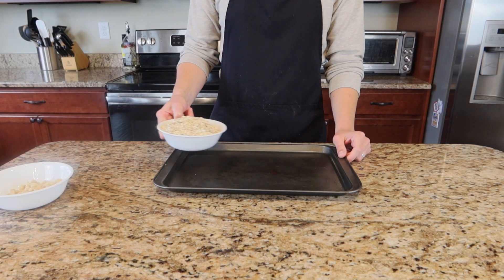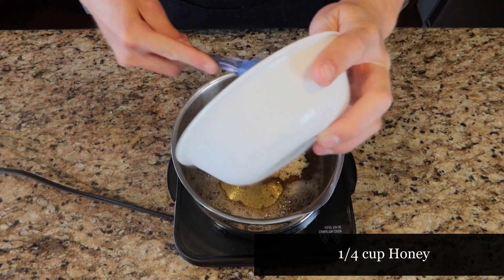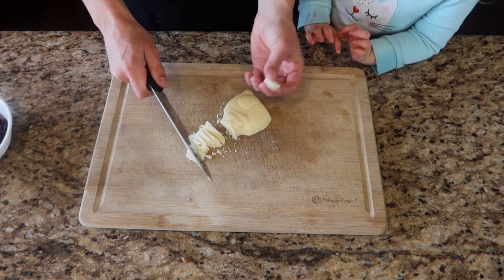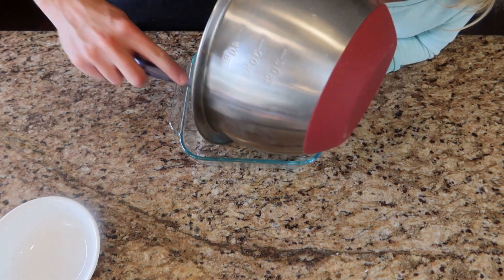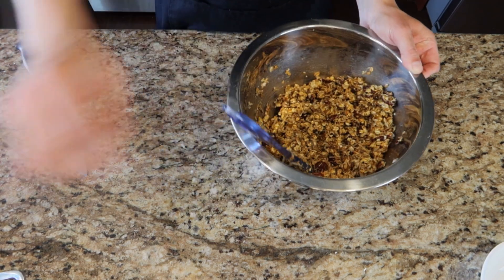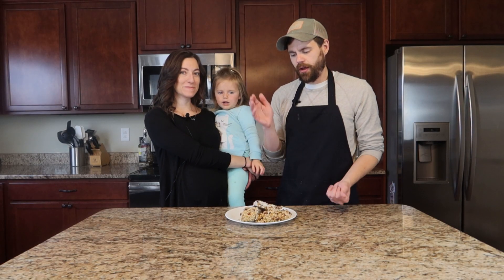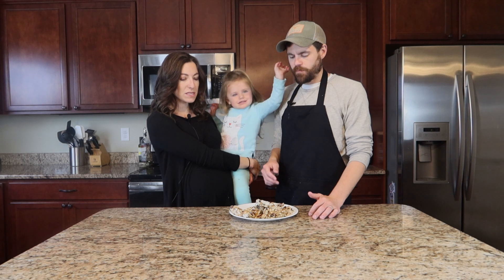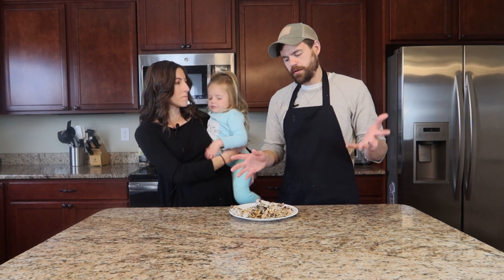Quick Granola Bars | 2 Flavors | Back to Basics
How to make the granola bars for an on the go snack, these are great for kids to eat on the go.

Recipe:

Macadamia Nuts, Cranberry, and White Chocolate
2 1/2 cups Oats
3/4 cup Macadamia Nuts
1/4 cup Butter
1/3 cup Brown Sugar
1/4 cup Honey
1 tsp Vanilla Extract
1/4 tsp Salt
3 oz White Chocolate
1 cup Dried Cranberries

Tropical
2 1/2 cups Oats
3/4 cup Pecans
1/4 cup Butter
1/3 cup Corn Syrup
1/4 cup Honey
1 tsp Vanilla Extract
1/4 tsp Salt
1/2 cup Apricots
1/2 cup Shredded Coconut